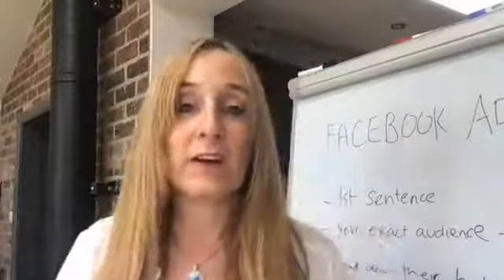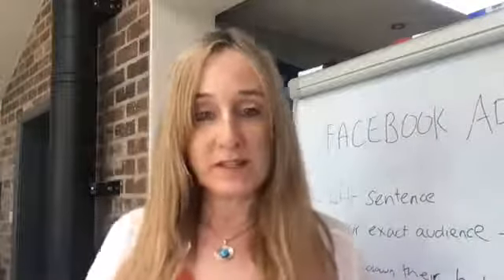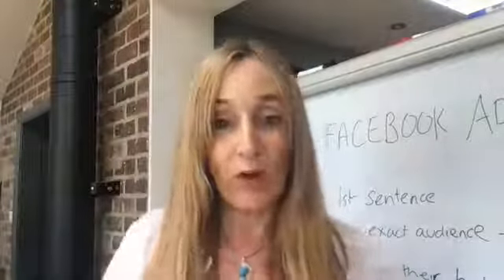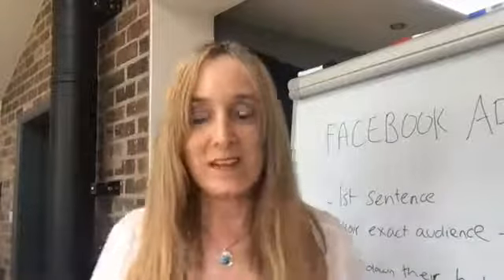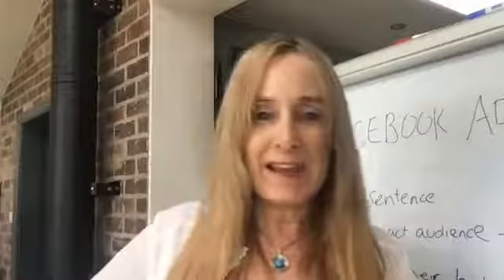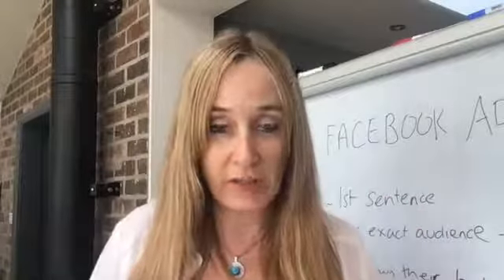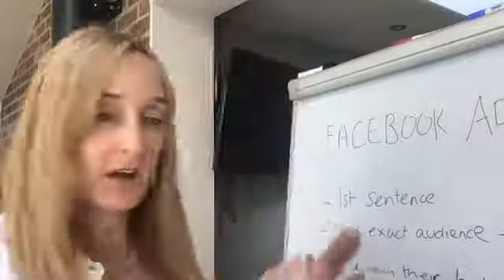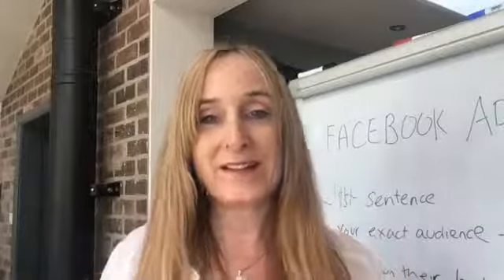Facebook Ads - How To Stop The Scroll So People Notice Your Ads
FREE WEBINAR: You can watch my free webinar called:”How You Can Obscenely Get Leads & Clients For Your Coaching or Service Business, Predictable and On Demand

Join my free FACEBOOK GROUP GET CLIENTS & SCALE for Coaches and Consultants

If you are looking to run Facebook ads for your business, please do not hesitate to get in touch and firstly book a free 30-minute strategy session to see if we would be a good fit